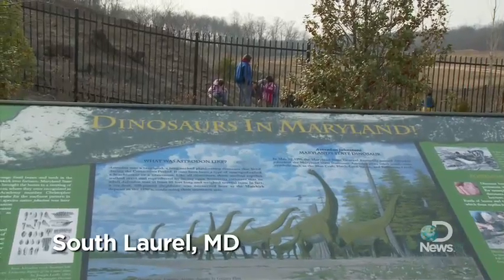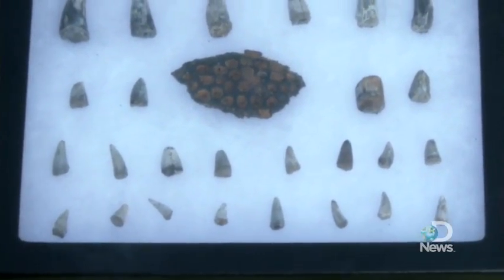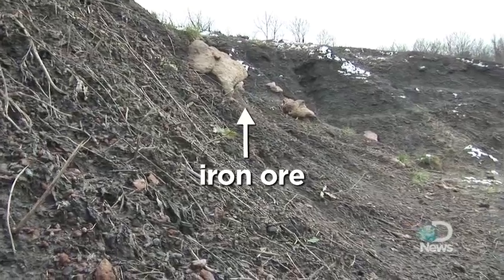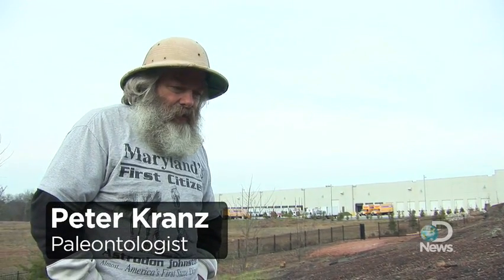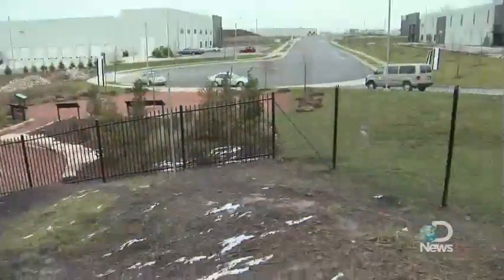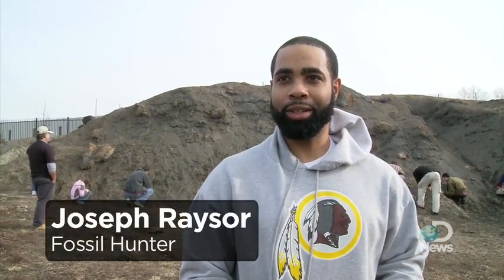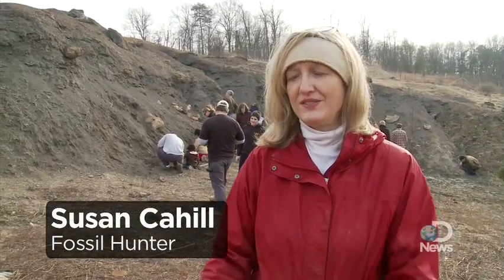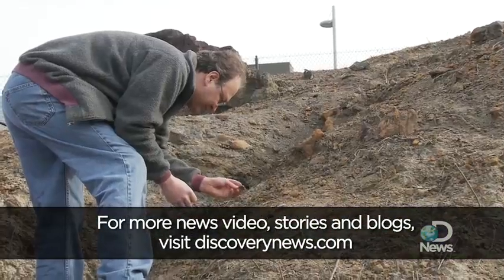Dinosaur Park Open To All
A 'Dinosaur Park' just outside Washington, D.C. allows anybody - including you - to hunt for fossils alongside trained paleontologists.